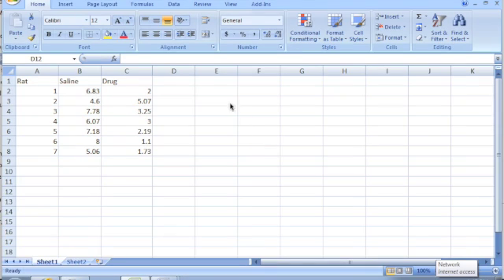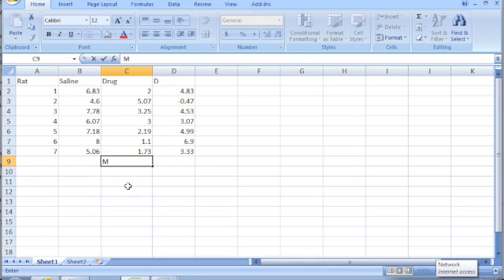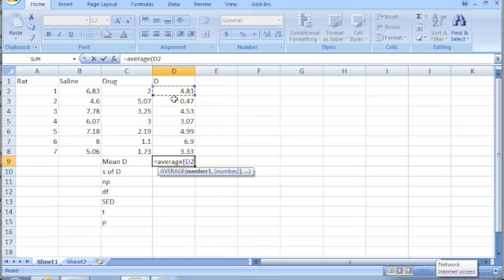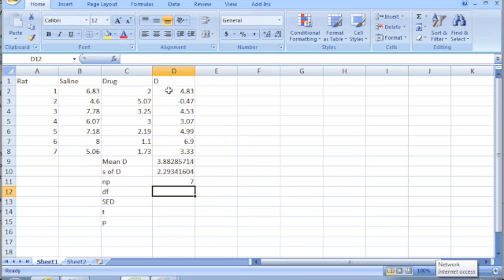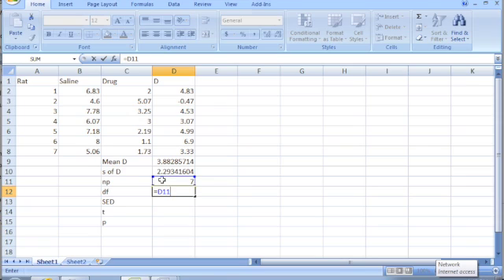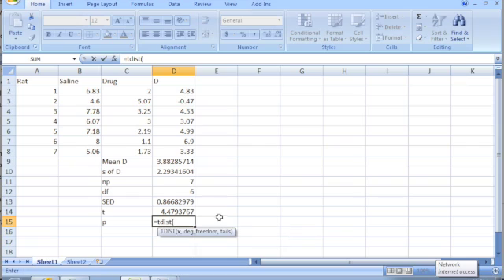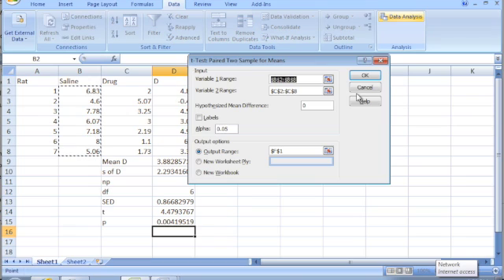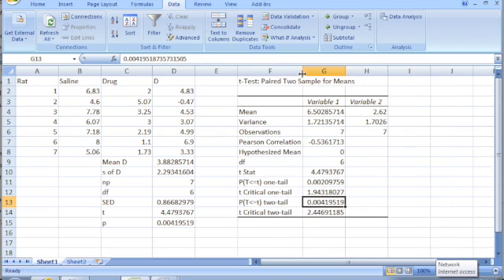dep sample t-test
This video is about dep sample t-test